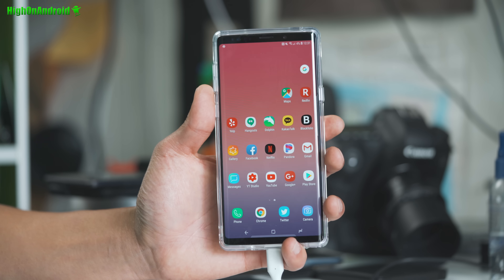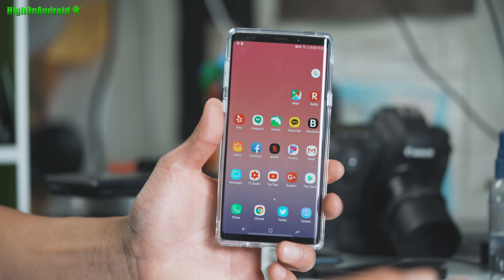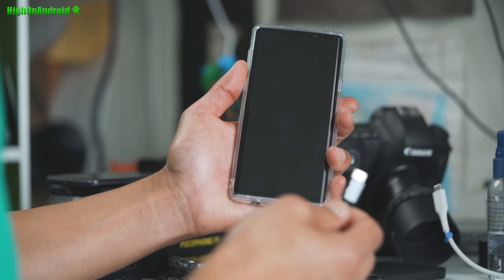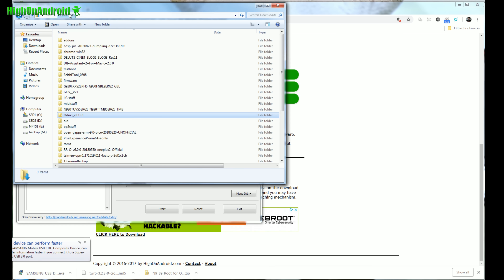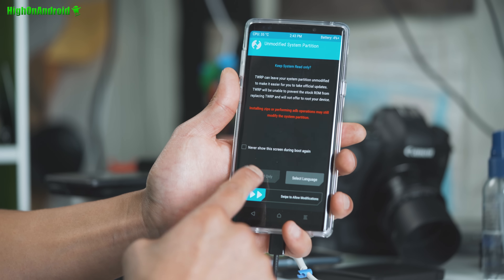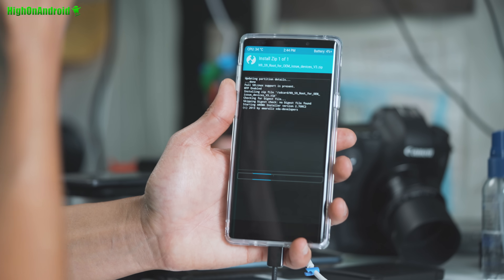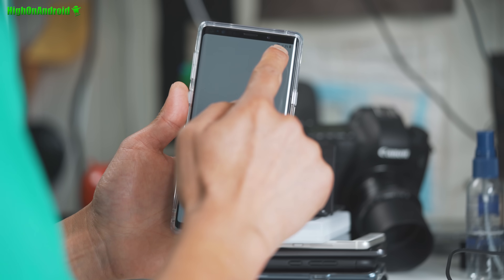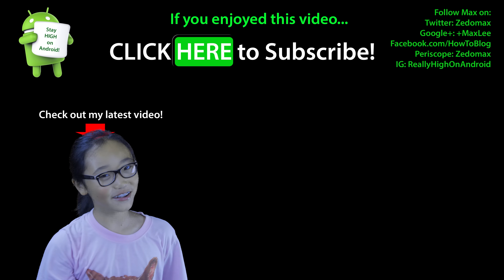How to Root Galaxy Note 9! [EASIEST METHOD]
In this tutorial, I am going to show you how to root the Samsung Galaxy Note 9 easily and quickly using a few tools like ODIN, Magisk, and TWRP recovery.  For Downloads & Step-by-Step Written Tutorial, see my site here:
Note: Rooting your Samsung device will VOID WARRANTY, PERMANENTLY disable Samsung Pay and Secure Folder! The following Galaxy Note 9 models can be rooted with this root method: SM-N960F International Exynos
SM-N960F/DS International Exynos Dual SIM
SM-N960X Exynos
SM-N960N Exynos
SM-N9600 Snapdragon Chinese Model The following models have LOCKED bootloaders: SM-N960U AT&T Snapdragon
SM-N960U T-Mobile Snapdragon
SM-N960U Sprint Snapdragon
SM-N960U Verizon Snapdragon
SM-N960U U.S. Unlocked Snapdragon
Any other SM-N960U Note: If you want to root your Note 9 or any Samsung phones in general, you will want to AVOID U.S. Snapdragon models as they ALL have LOCKED BOOTLOADERS.  This has been the case for the LAST 3 YEARS!  If you did not know that, now you know.  I personally recommend the SM-N960F/DS model, which works flawless on both T-Mobile or AT&T 4G LTE.  For Sprint or Verizon users, you are OUT OF LUCK, try getting unlocked version of Pixel, Pixel 2, or Pixel 3, which have unlocked bootloaders and works flawless on both Sprint and Verizon.